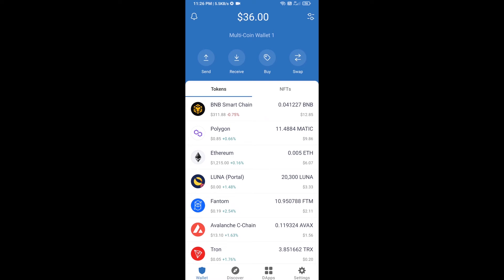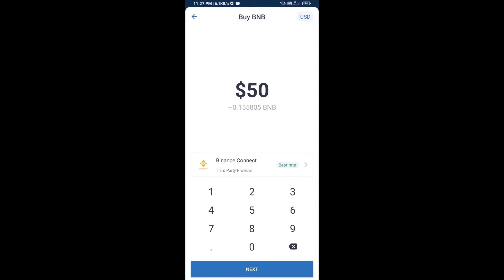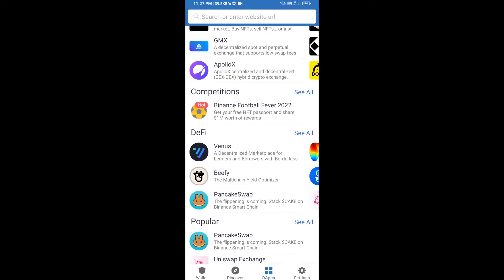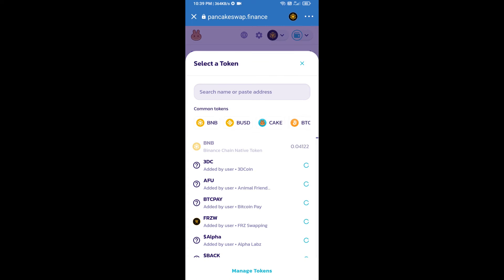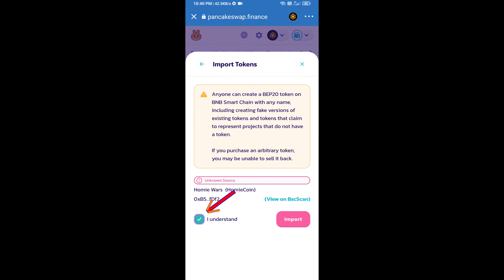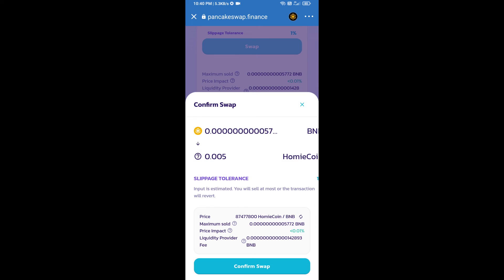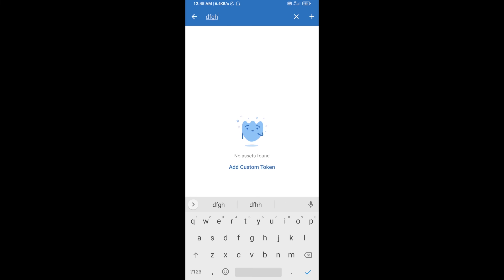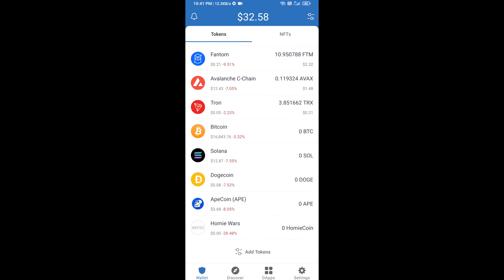How to Buy Homie Wars Token (HOMIECOIN) Using BNB and PancakeSwap On Trust Wallet